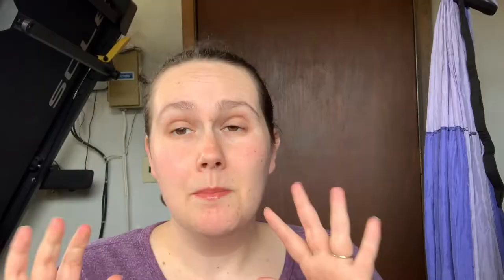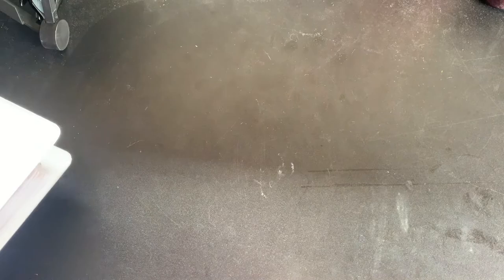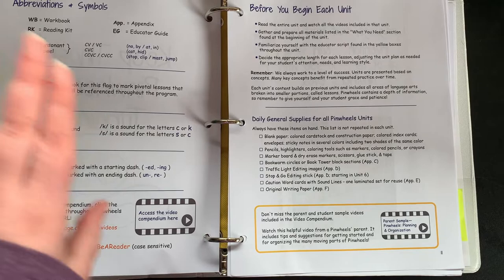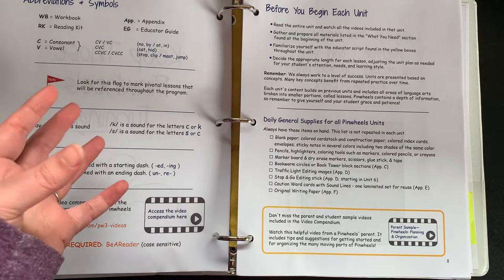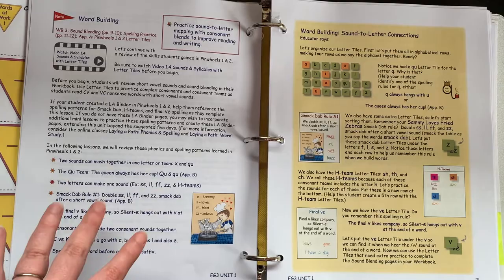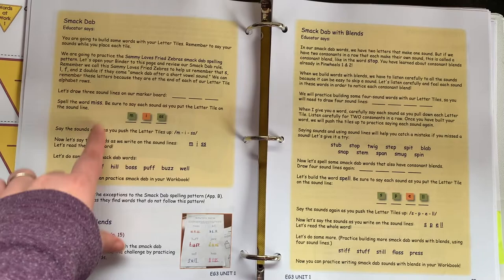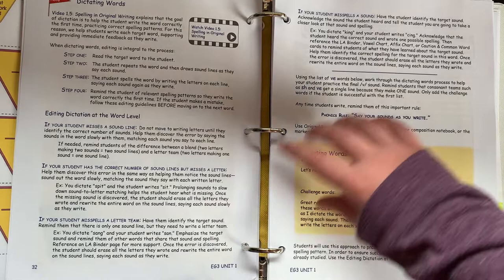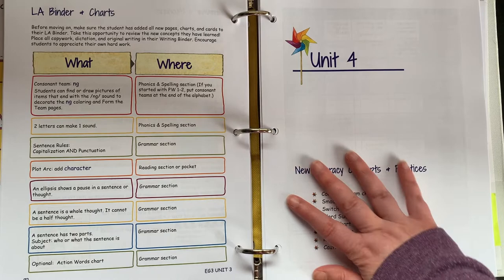Pinwheels Walkthrough and Review | Early Literacy and Learning to Read Homeschool Curriculum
____ Great Places to Get Books _____

- Local Library - I realize this isn't an option for everyone, but I heavily utilize our library.

- Better World Books - I love what this company stands for. You can buy used or new books from small bookstores, and support getting books in the hands of those who need them. What more could you ask for?

- Thrift Books - They offer a massive selection of used books.

- Book Outlet - I often get the BEST deals by shopping at Book Outlet. They offer discount pricing on new books in great condition. They often have sales on top of their already low prices, and you can earn rewards to redeem on coupons for future purchases. This link gives you a $5 coupon to use on your first order of $25 or more. (I'll get a $5 coupon too!). Shipping is always free for orders over $35.

- Amazon - Use smile.amazon.com and a percentage of every purchase you make will be donated to the local or national organization you chose.

I’m Laura, homeschooling mom to three. I’m excited to share our homeschooling journey with you. We tend to follow a child led unit study approach to homeschooling, but I like to pull ideas from many different educational philosophies.  The great thing about home education is that each family and life stage is so different. No two homeschools look the same.  My hope is that by sharing my journey, I can offer support, encouragement, and inspiration to help you think outside the box to create a dynamic homeschool experience tailored to your family.